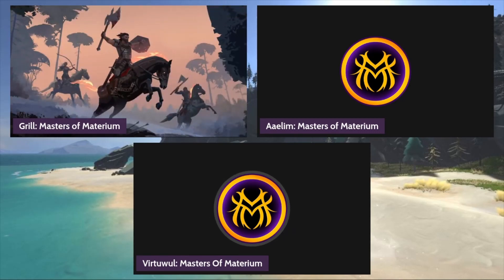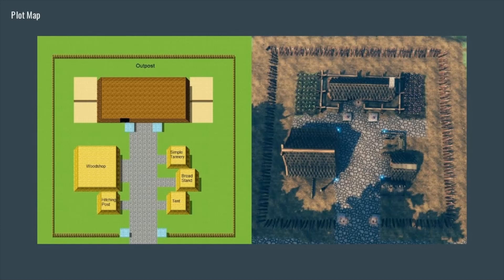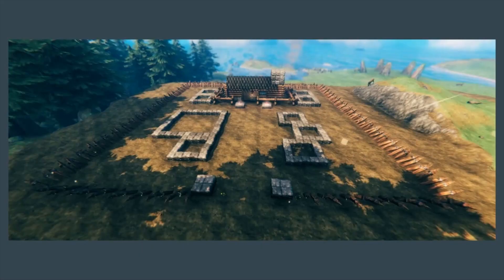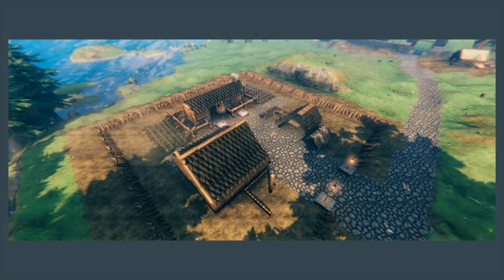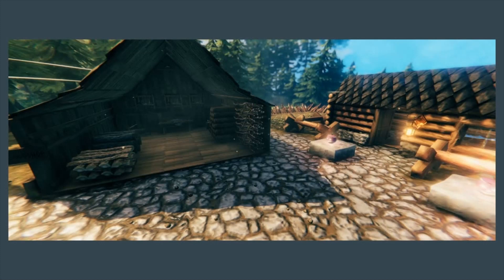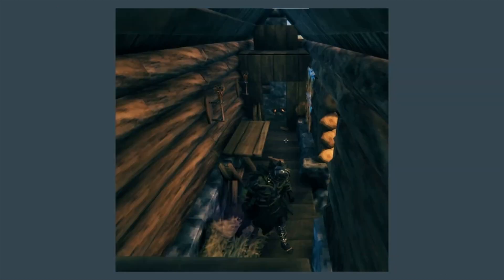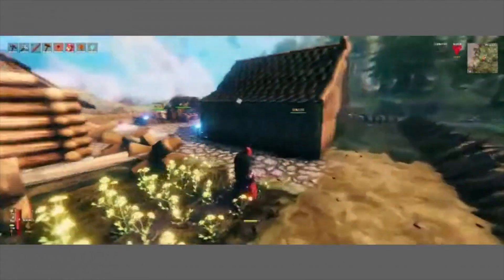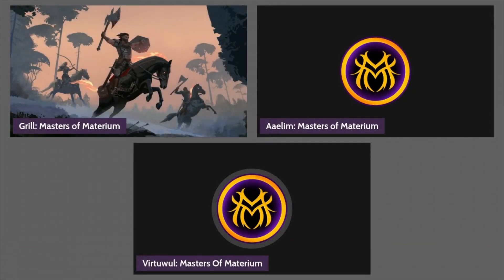Mirandus Outpost Recreated (outpost Mirandus deed created in Valheim)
Want to see what the outpost looks like in Mirandus?

Aaelim and other M.O.M. members have recreated EVERY Mirandus deed inside of a game called Valheim.  We call this “Valrandus”.

Guild Invitations are open to everyone.

TIMESTAMPS:
Overhead view of buildings and plot map for outpost?: 0:28
View of the woodshop and why woodshop could be crucial: 3:00
The double outpost strategy and other good building options: 4:49
Inside the outpost : 5:49
Outpost tour in Valheim: 6:01
WRAP UP: 8:08

Thinking of buying a deed?